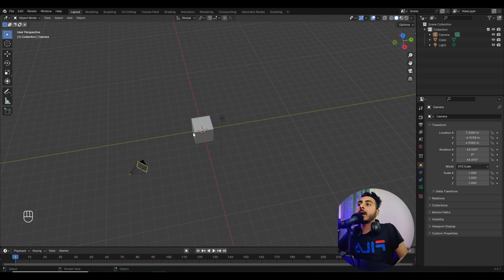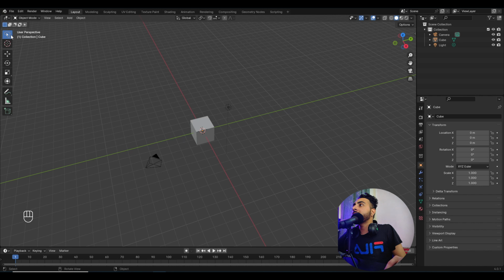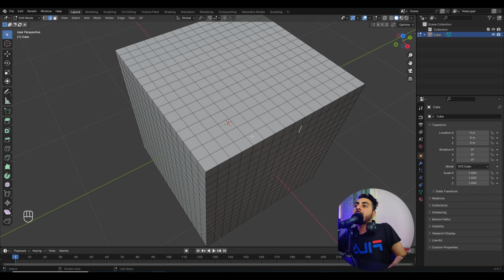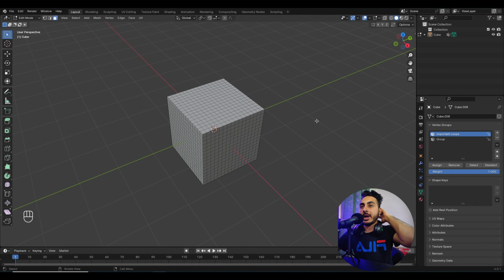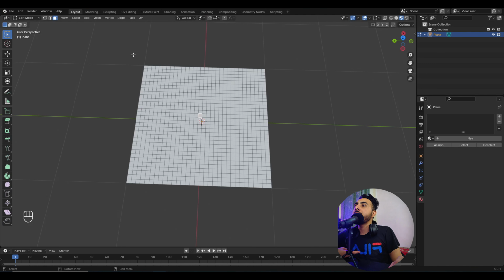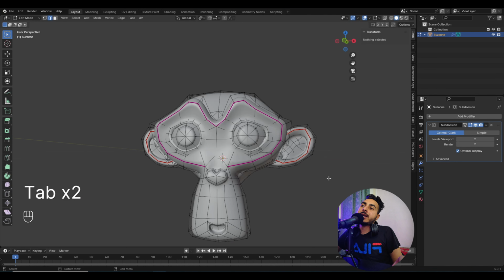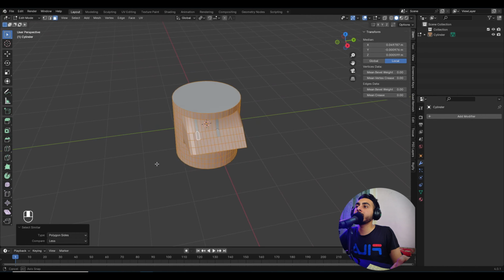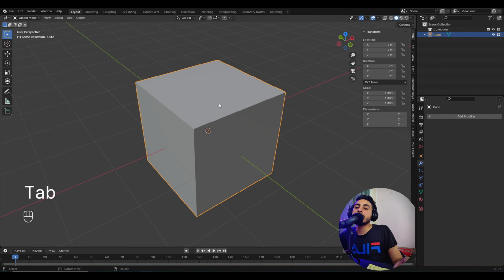30 Selection tool that can save your Time in blender | Master Class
Here is another master class video on 30 selection tools that can save you time and help you work fast in your project.

Blenderustad JunaidAlam blendertutorial blenderMastering Blender Sculpting | Everything You want to know about sculpting in Blender